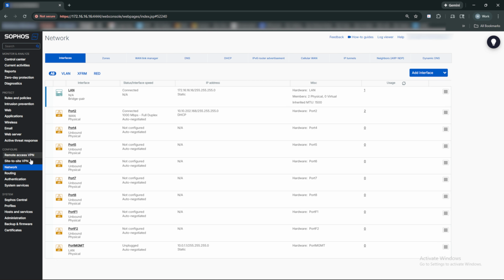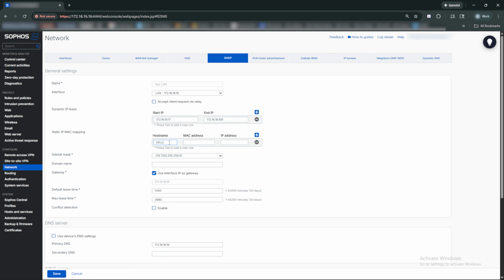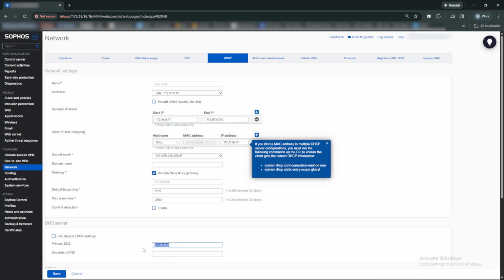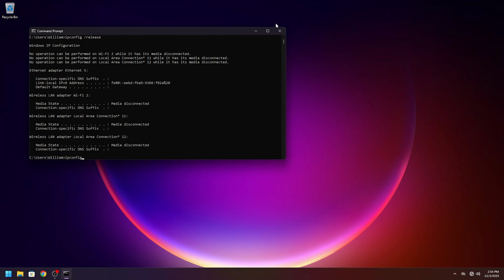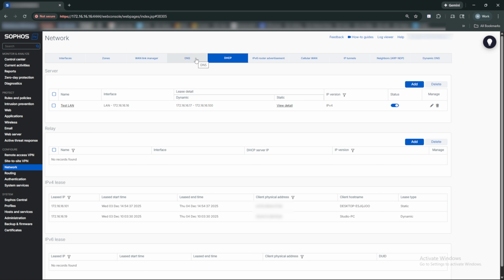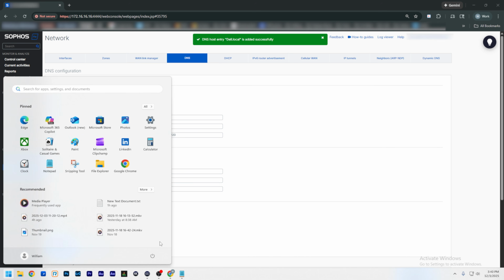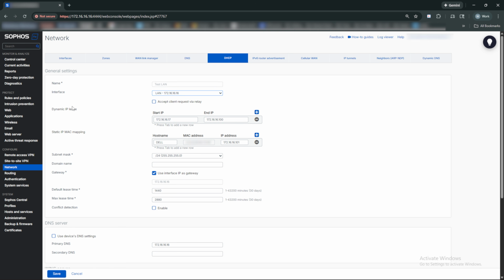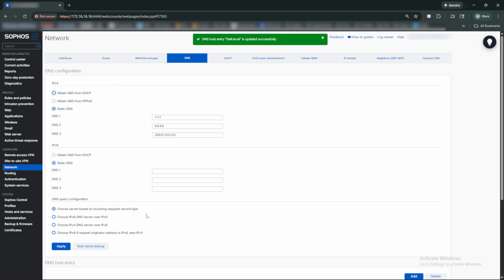How to Setup DHCP on Sophos Firewall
In this quick tutorial video, learn how to configure DHCP on your Sophos Firewall. DHCP easily centralizes your network control by keeping a log of all connected devices and mac addresses to dynamically assign IP addresses to.

Questions? Talk to a certified network engineer.